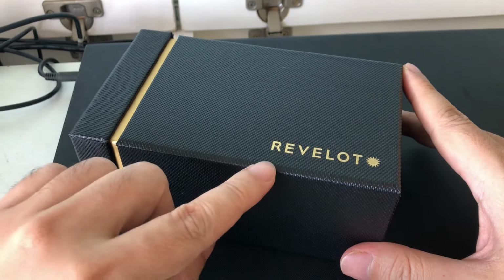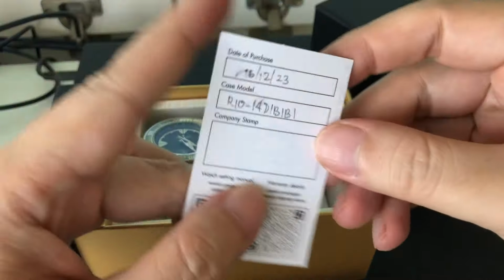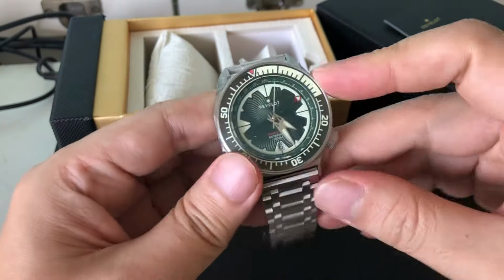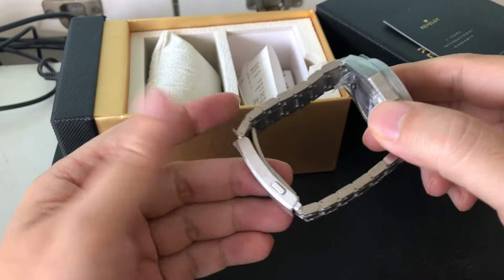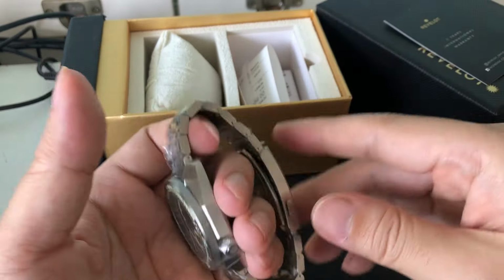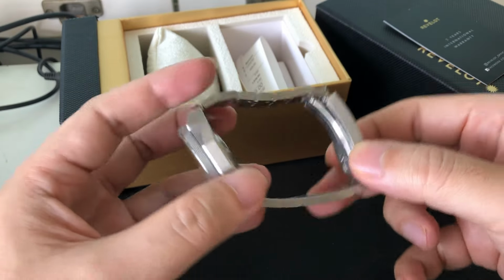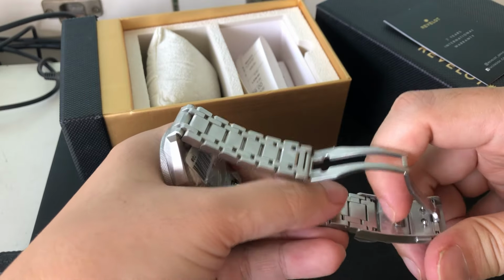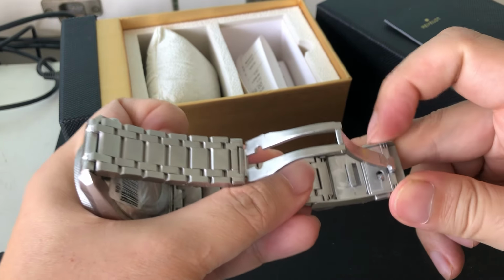Unboxing Revelot R10 Admiral GMT Army Steel Green